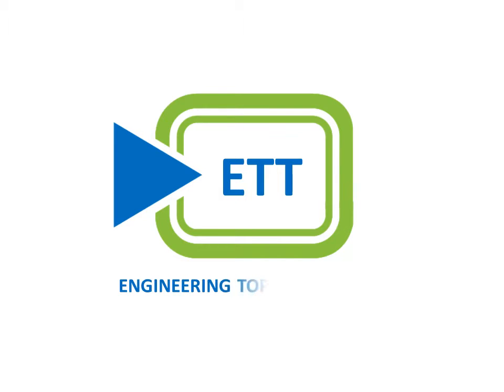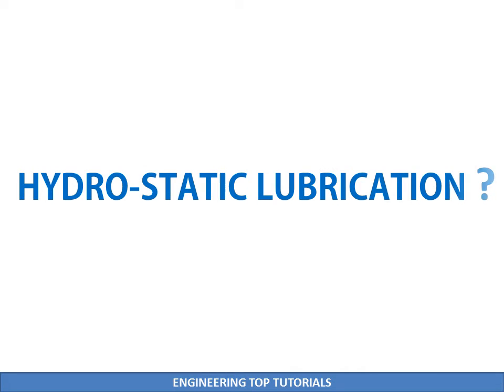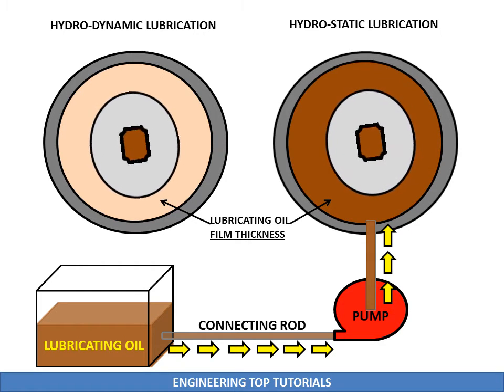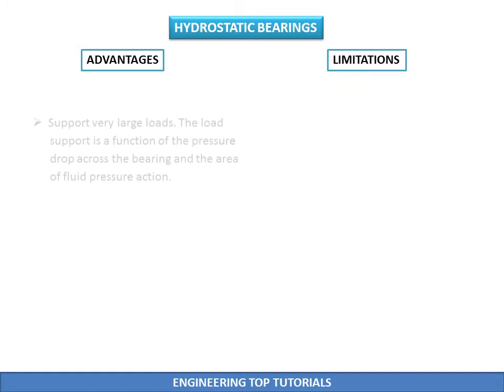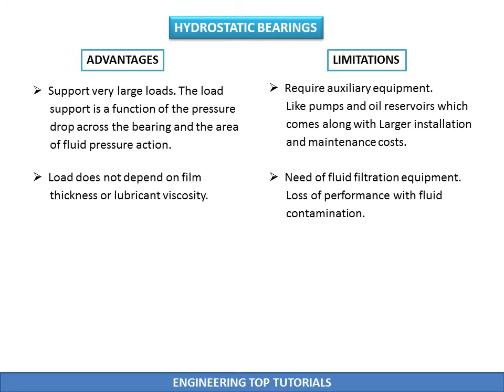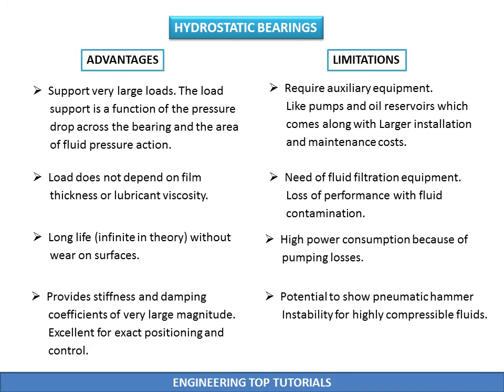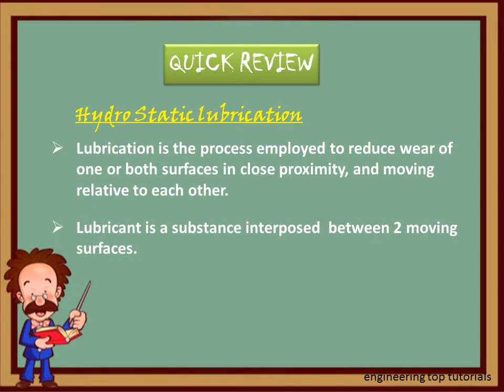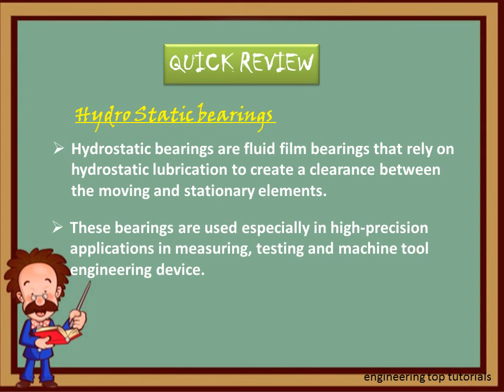Hydro-static Bearings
Engineering Top Tutorials is here to help those who have some common doubts related to engineering.

Hydro dynamic Bearings - **This video has the following contents

- Classification of bearings
- Introduction to Hydro-static bearings
- Hydro-static Lubrication
- Parts of Hydro-statically Lubricated bearings
- Working
- Advantages and Limitations
- Applications
- Quick review of whole tutorial